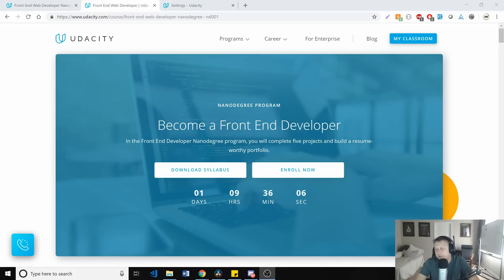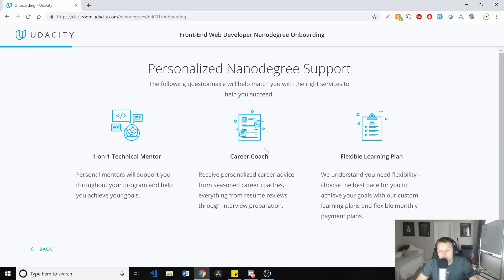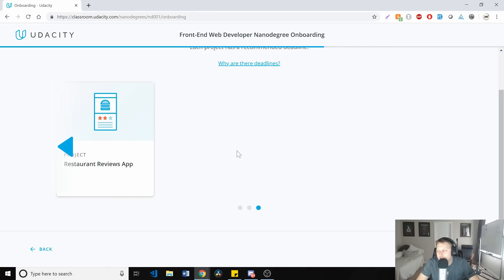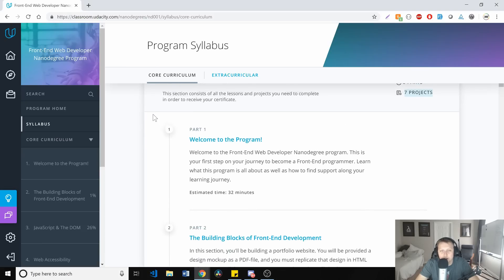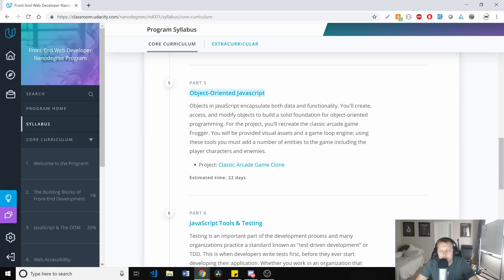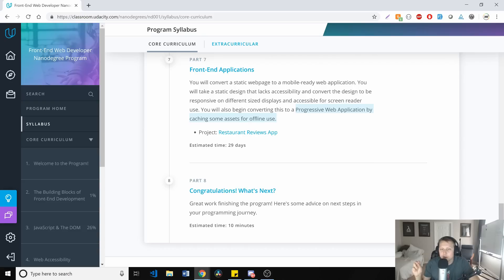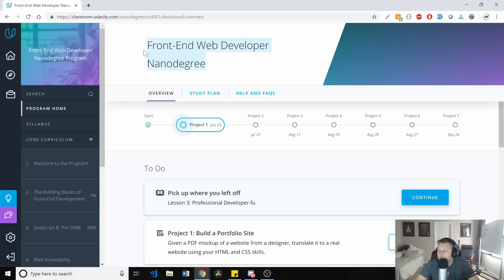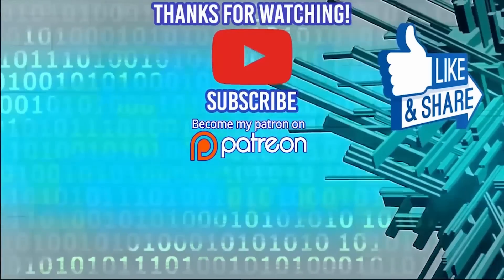Udacity Front-End Web Developer Nanodegree Review with Dylan Israel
Udacity Front-End Web Developer Nanodegree Review

Cloud Computing just launched. Check it out